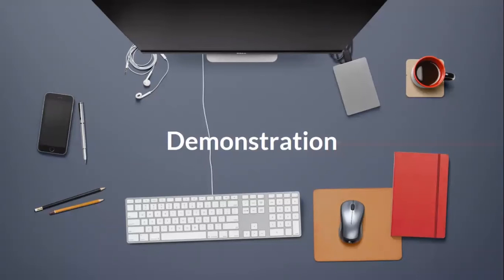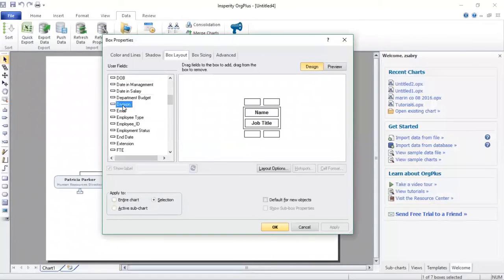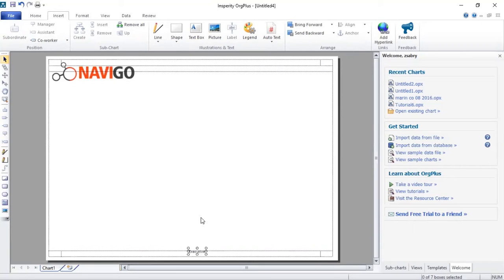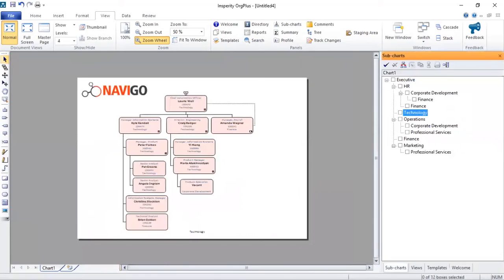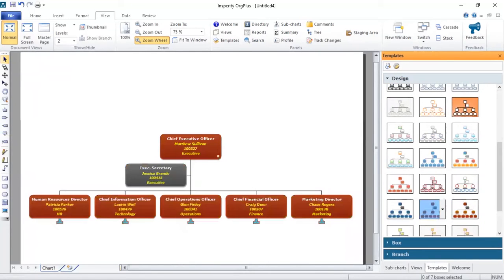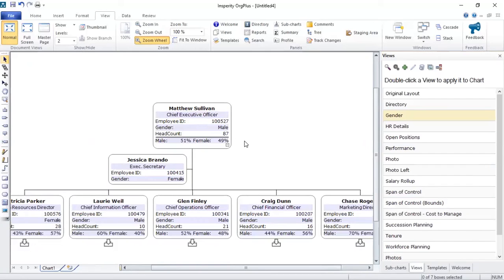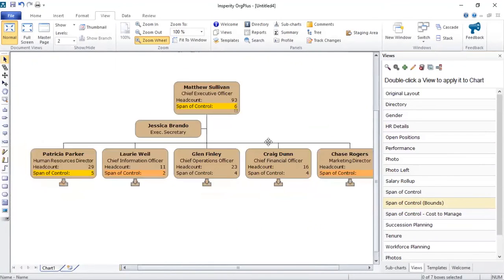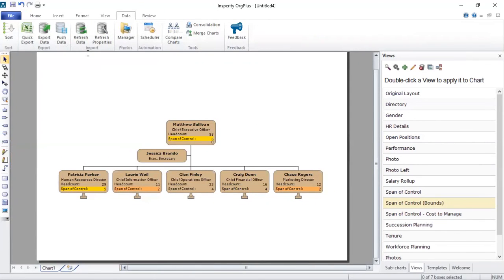How to Create an Org Chart using OrgPlus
In this video, we'll show you how to create an org chart in OrgPlus from your existing HR data in 90 seconds.

Next, we'll show you how to customise and export your charts.